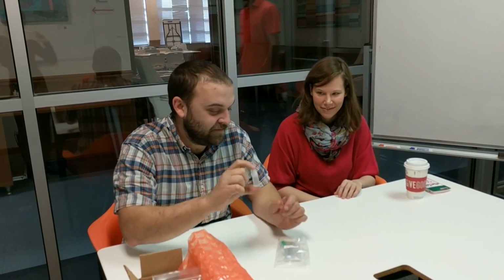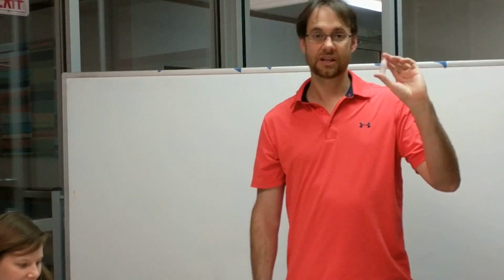5230 M3L1 2